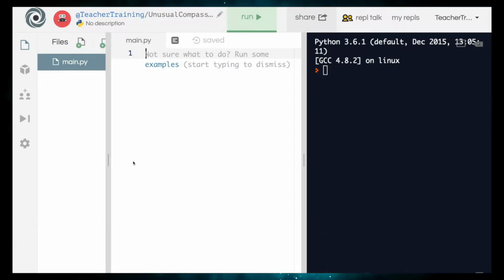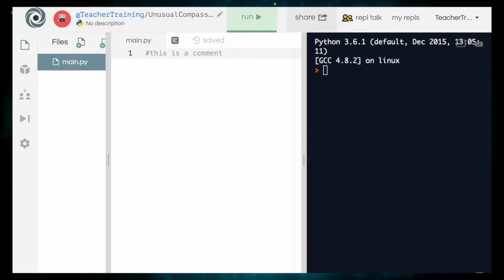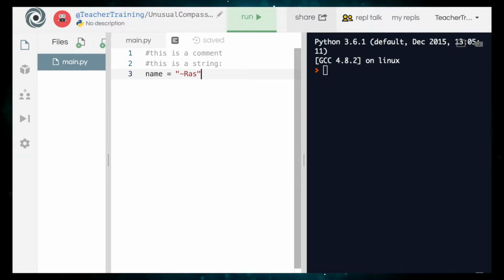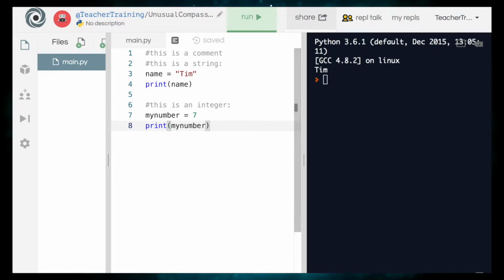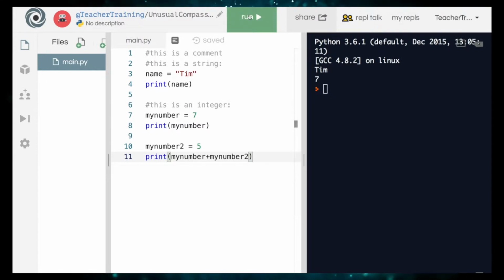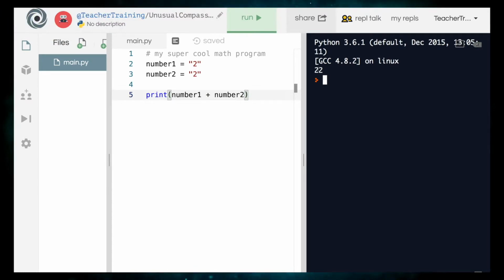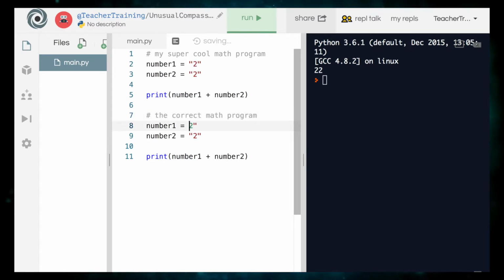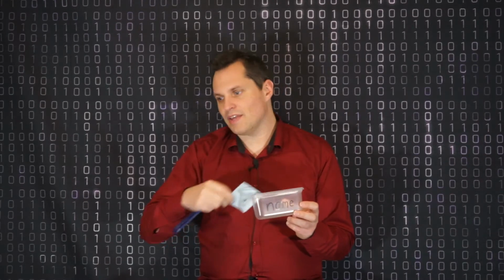Coding for Teachers – Episode 02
Welcome to our "Coding for Teachers" series in which we help teachers acquire coding skills and implement them in their daily work. The videos are suitable for those with no coding experience. If you are a teacher we want to take you from no coding skills to a level at which you feel comfortable teaching coding in class. If you aren't a teacher you are of course very welcome to follow our video course as well.

In this video we introduce two types of variables: Strings and integers. We also talk about what a programming language is and you get the opportunity to find a mistake in the code.

If you are a teacher in a European country you can probably benefit from EU funding and attend one of our live training courses for free (course fees, travel and accommodation are paid for).